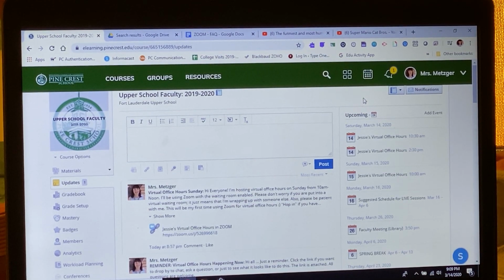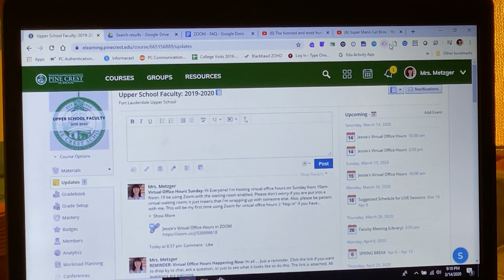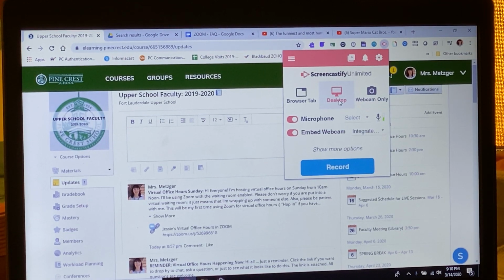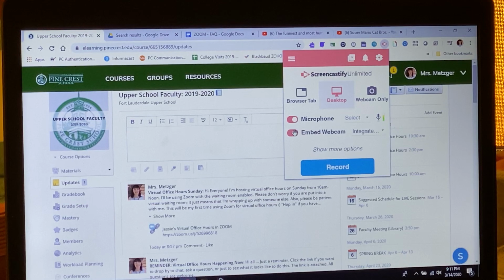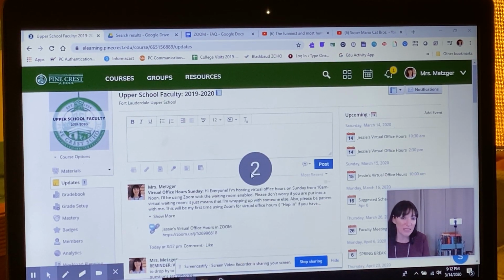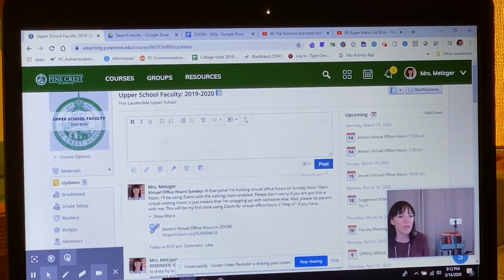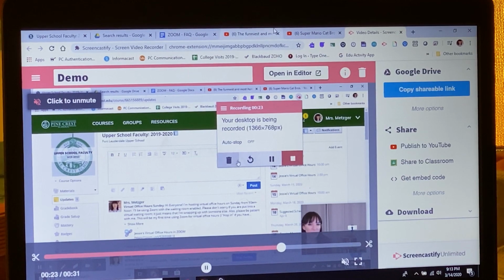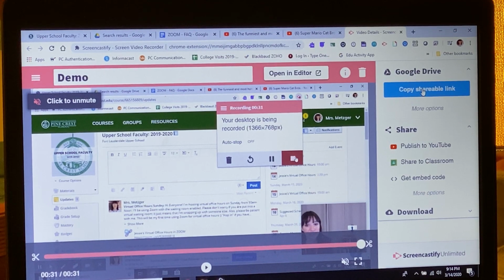Screencastify: Start here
In this video, I demonstrate how I make my own videos (it's meta). Using my phone and a tripod, I walk through the steps I use to create a video with the Screencastify Chrome Browser extension.